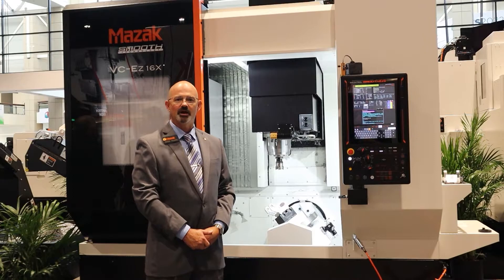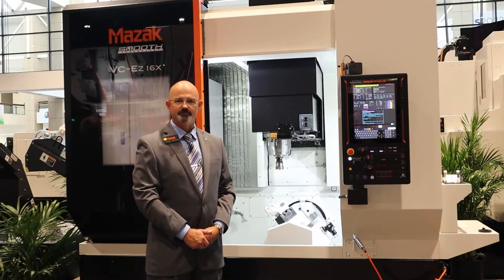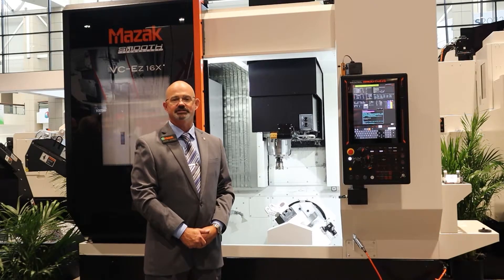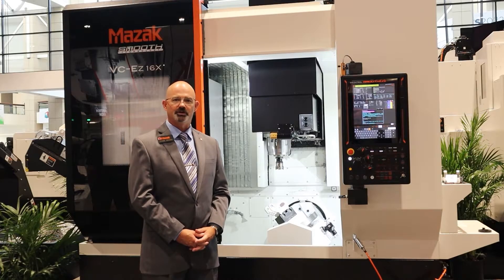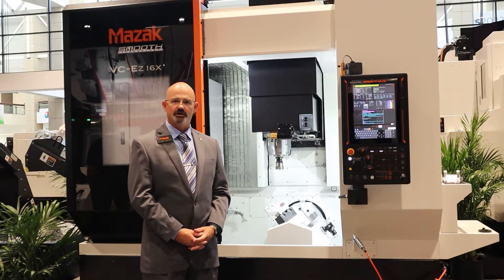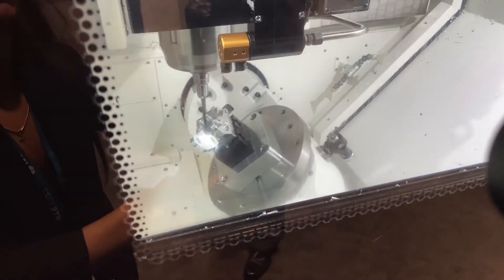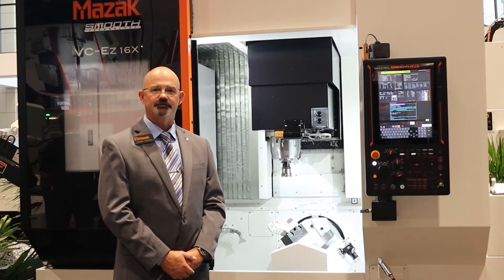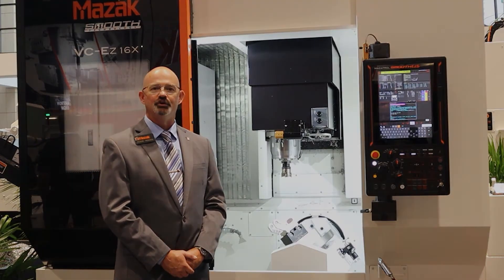Mazak EZ 16X | IMTS 2022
At IMTS 2022 we met with Kenzie Roaden, Advantec Product Manager, to review Mazak's new VC EZ 16X. This machine is great fit for job shops or OEMs looking for 3+2 or simultaneous 5-axis machining. This is an ergonomically built machine equipped with the new EZ 5X control giving you a cost competitive solutions for more complex advanced machining.

The full EZ series is made up of seven models, the VC EZ 16, 20, 26 and 16X, and the QT EZ 8, 10, and 12. These machines are designed, built, and shipped out of Florence, KY.

For more information on the EZ Series, get in touch with our team